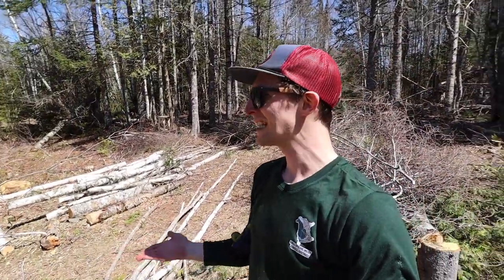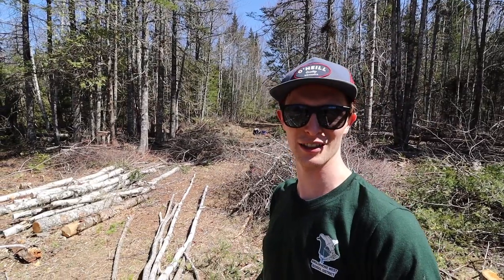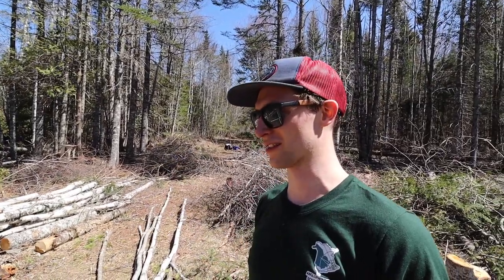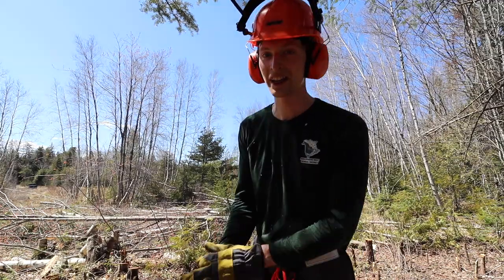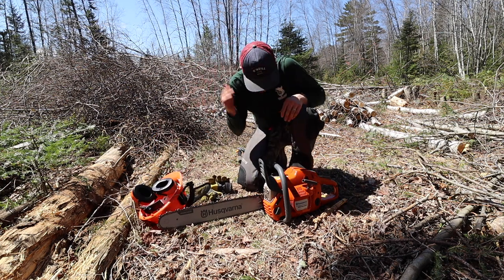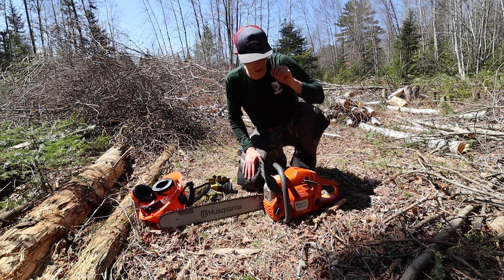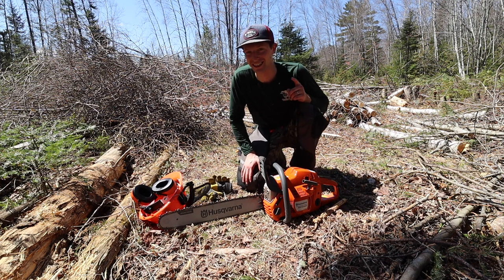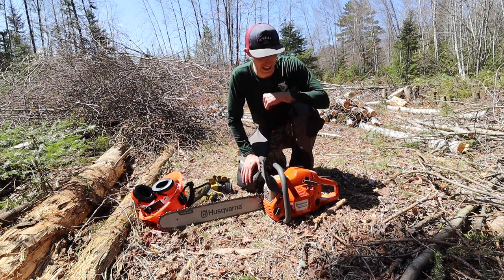It Was A BIG Week: Look At What We Bought!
We had to make a couple big purchases this week to help us in our off-grid journey! Follow along for more!

We're a family of 4 and we are selling our house in the city and building an off-grid cabin on our 38 acres of law outside the city!

Dan - @reveerwooddesigns
Meghan - @meghanganong

Follow Dan's other Youtube Channel:
Reveer Adventures